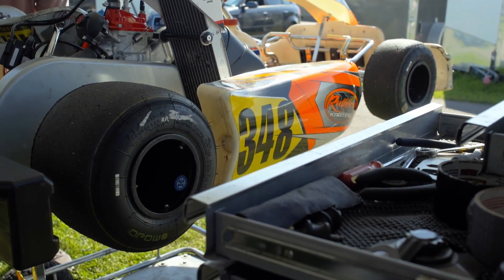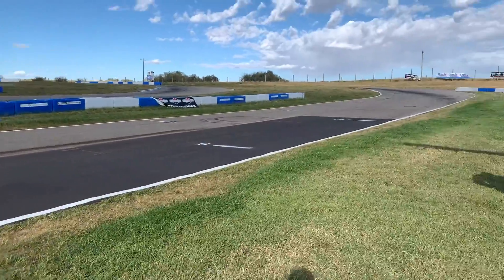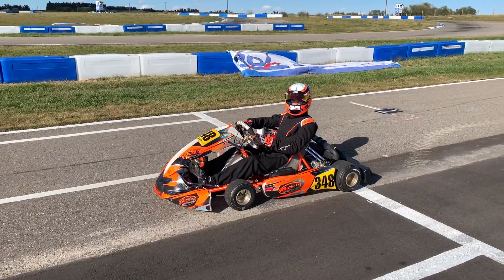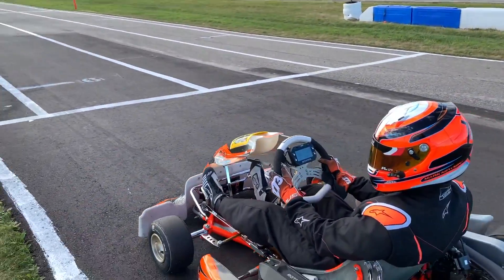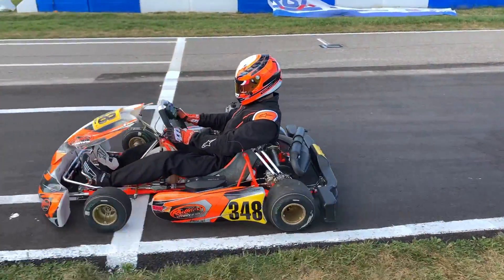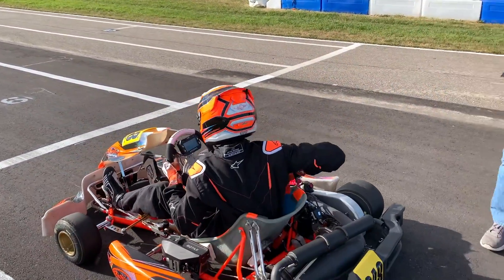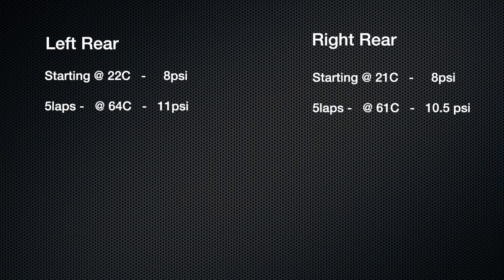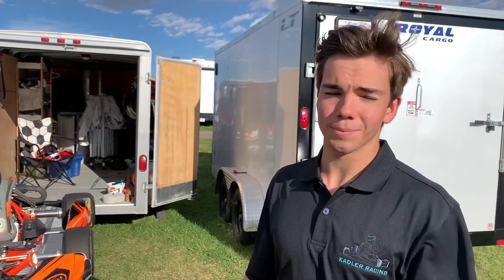The Perfect Tire Pressure - Playing with Tyres!!!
We try to bring you some evidence to show how tire pressure and tire temperature are related on the race track.  Its VERY different than you would expect!

We have some fun in this video and try to make a boring topic entertaining.